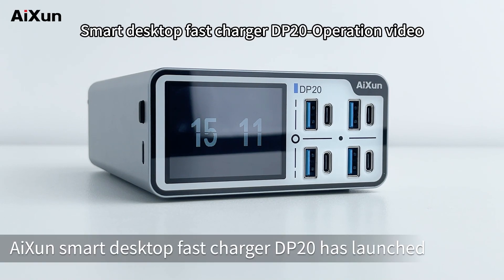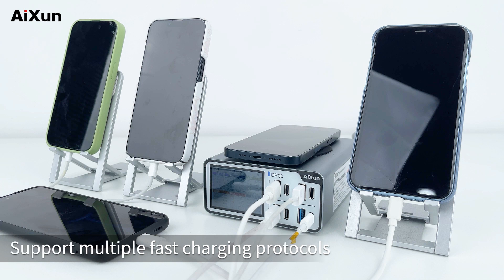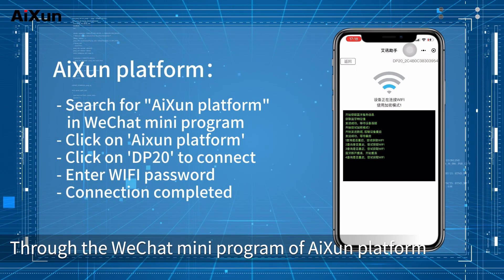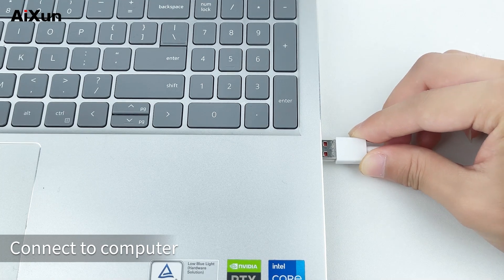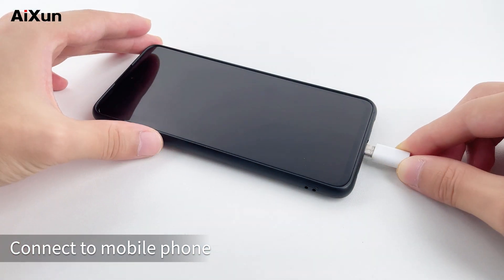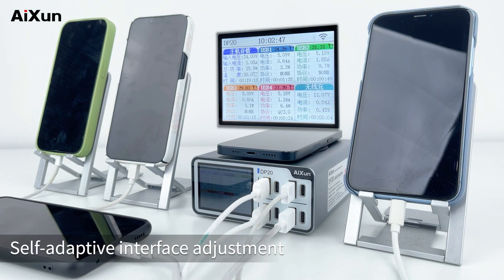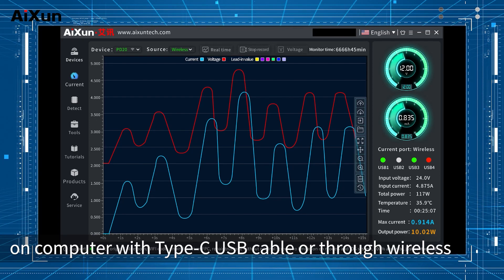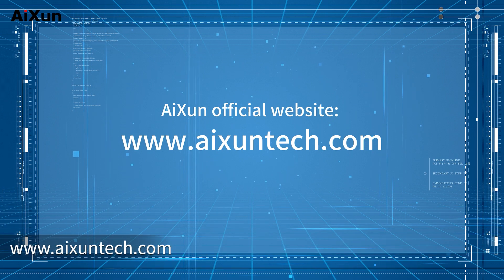AiXun DP20 Smart Desktop Fast Charger Operation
AiXun DP20 Smart Desktop Fast Charger boasts a super anti-static isolation design, ensuring your devices charge safely and efficiently. The brand-new interface is a breath of fresh air, combining aesthetics with functionality.

But that's not all – the DP20 is a game-changer when it comes to fast charging.

4+4+1+1 so many fast charging ports;
Support multiple fast charging protocols;

Stay ahead with convenience! Experience the future with OTA continuous upgrades through Type-C, WiFi, and Bluetooth.

Additional Resources

Wait, there's more – the DP20 isn't static. You can download the AiXun software from the official website and upgrade, keeping your charging station at the forefront of innovation.